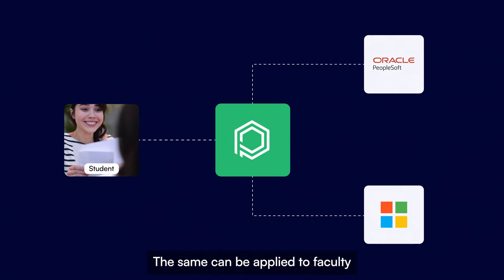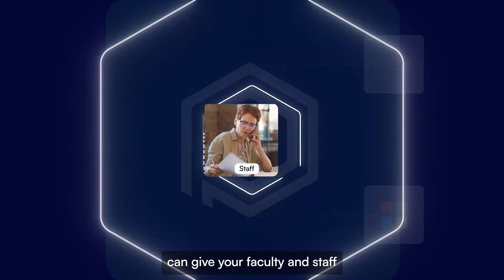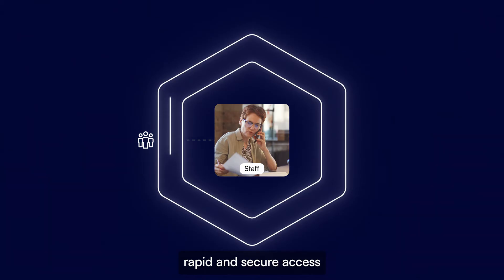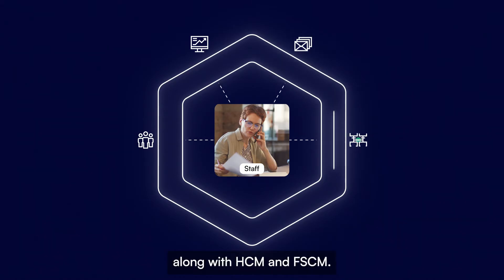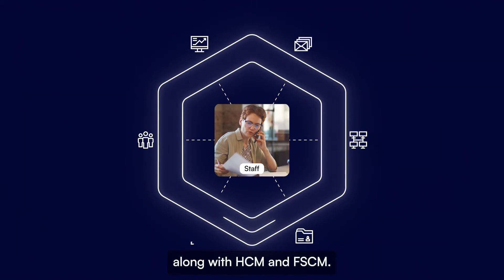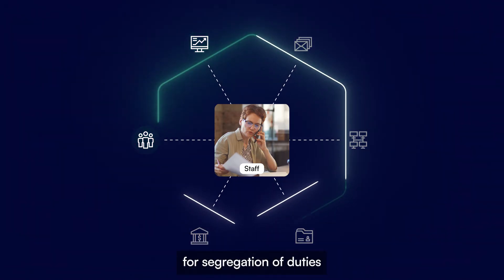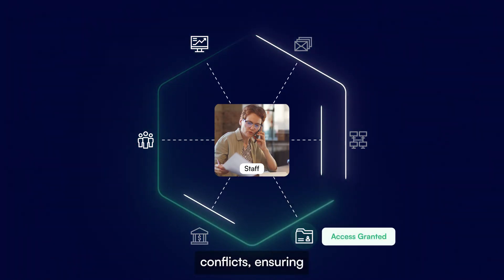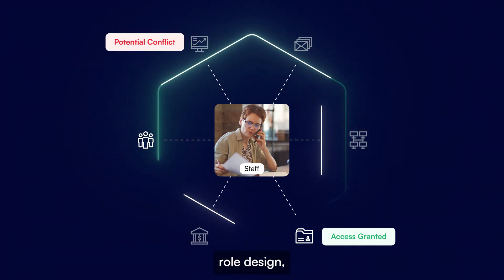PeopleSoft Access Governance for Campus Solutions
Drive efficiency in your PeopleSoft on-boarding, off-boarding, and access governance processes. Streamline getting users into PeopleSoft (HCM, FSCM, and Campus Solutions) with continuous, automated SOD checks and compliant provisioning throughout the joiner/mover/leaver lifecycle.